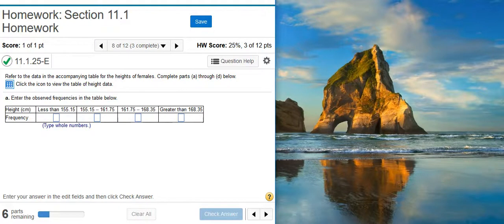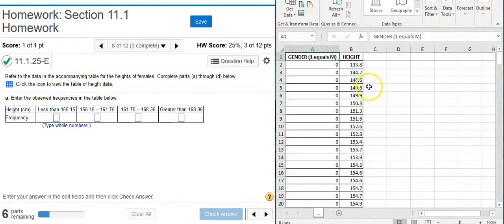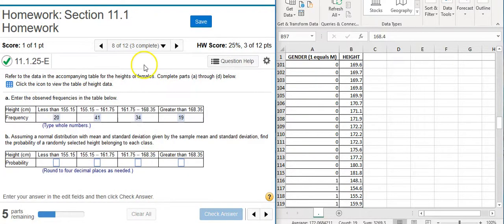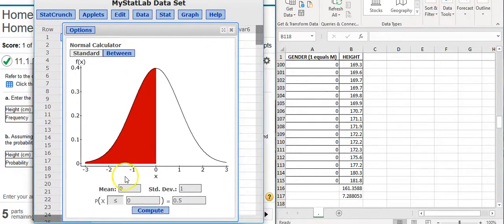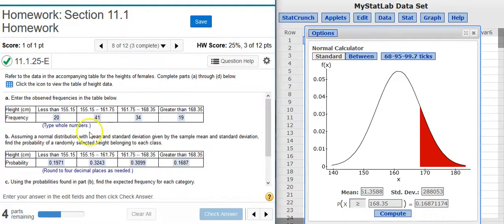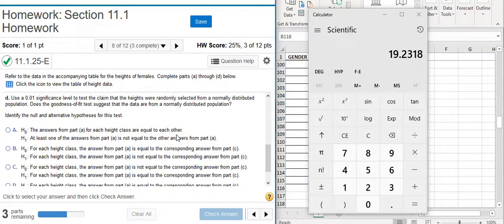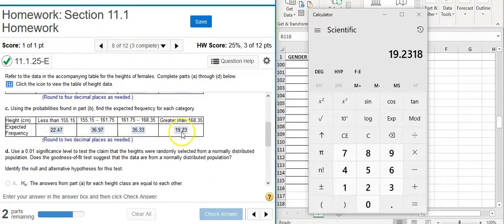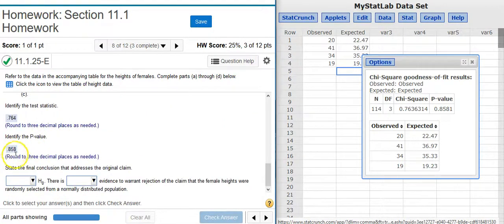Finding and using expected frequency for goodness of fit hypothesis testing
In this video, Professor Curtis uses StatCrunch to demonstrate how to find and use expected frequency for goodness of fit hypothesis testing (MyStatLab ID# 11.1.25-E).